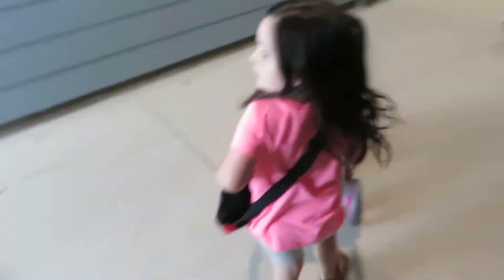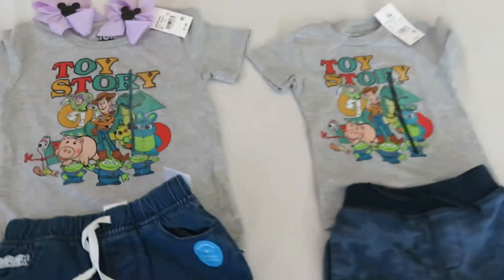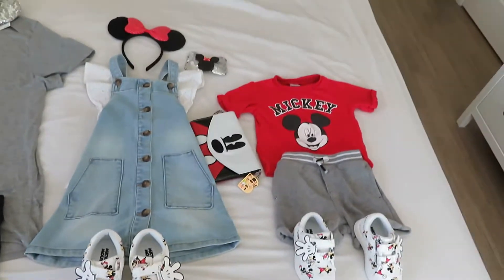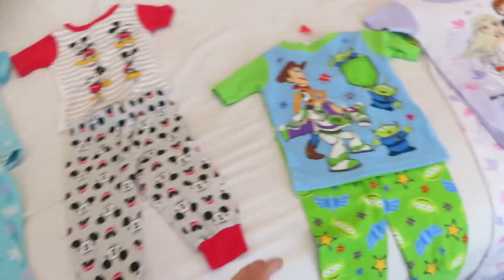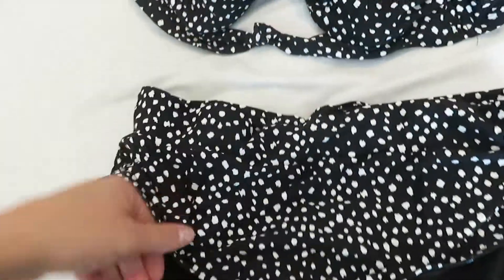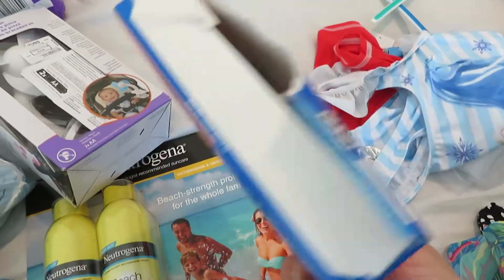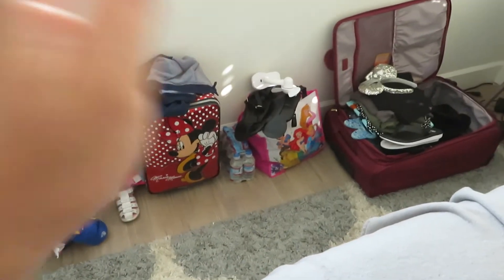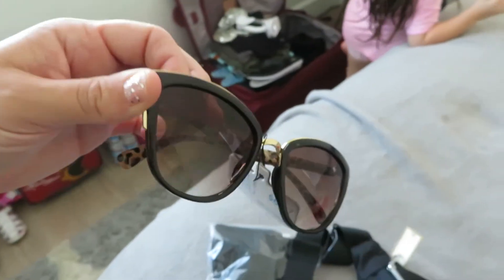PACKING A FAMILY OF 4 FOR DISNEYLAND TRIP 2021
PACK WITH US FOR DISNEY!